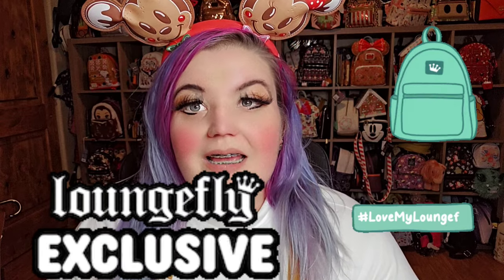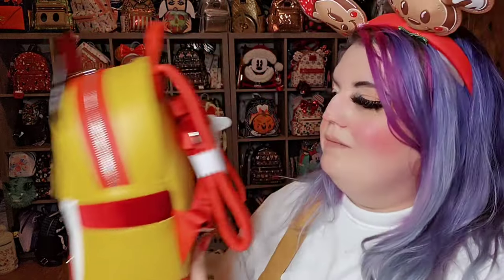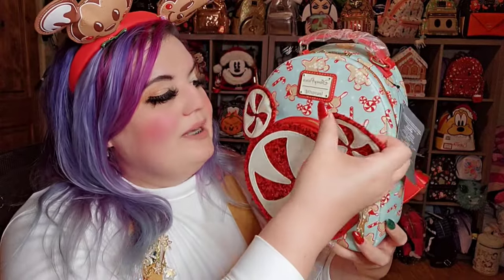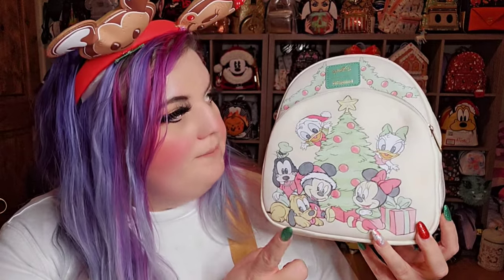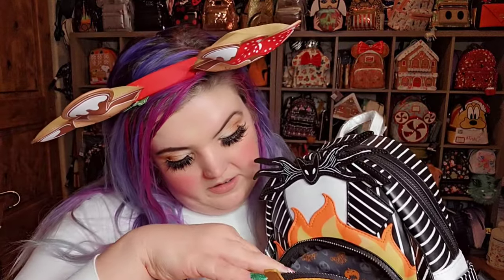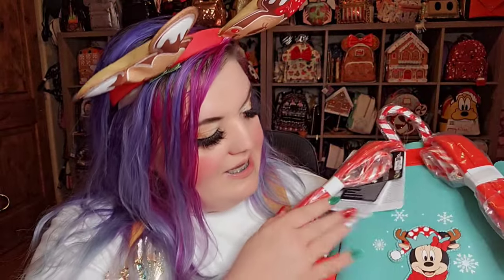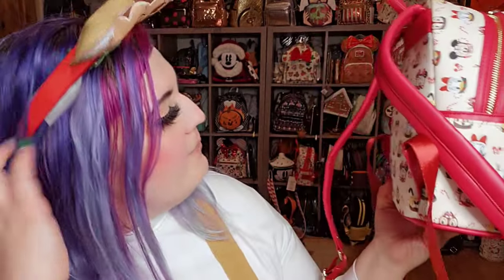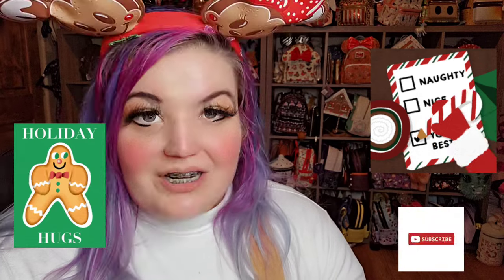whole Christmas loungefly collection